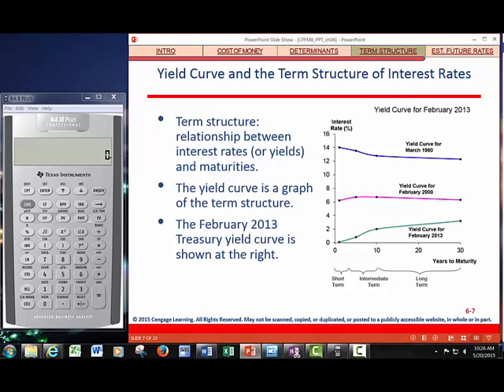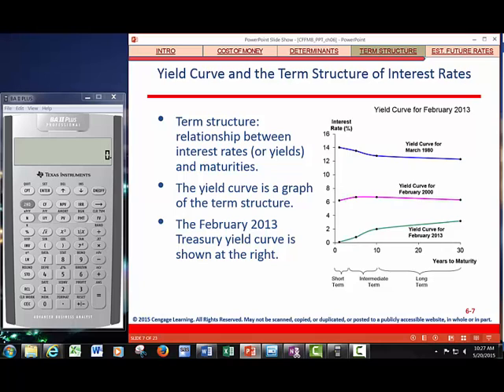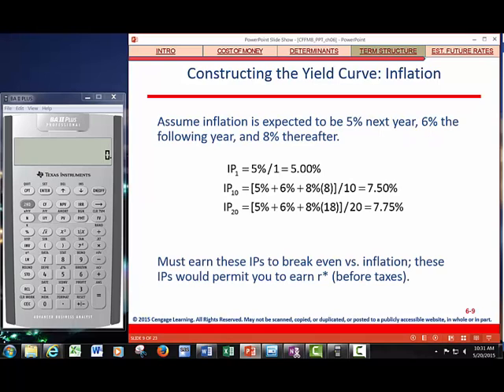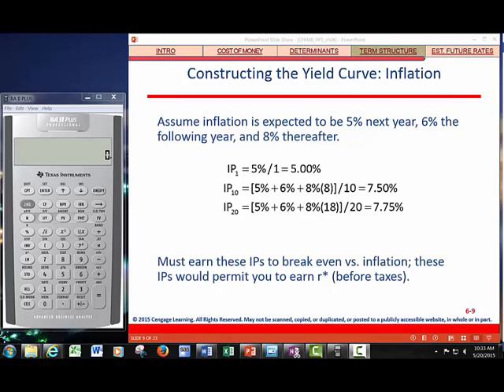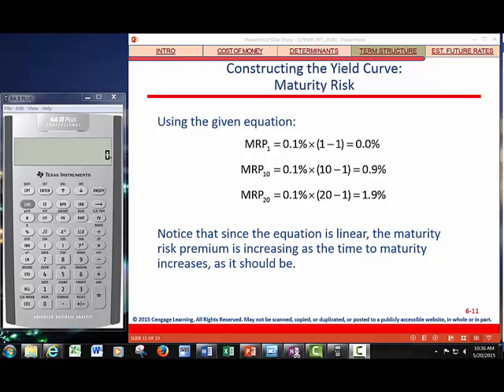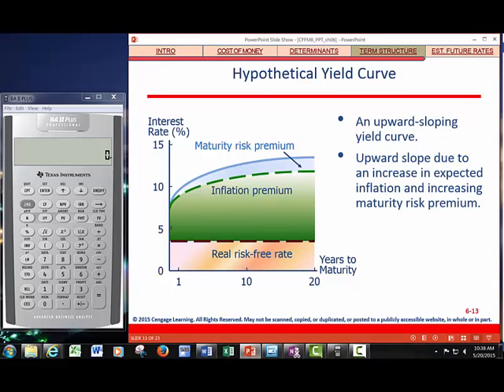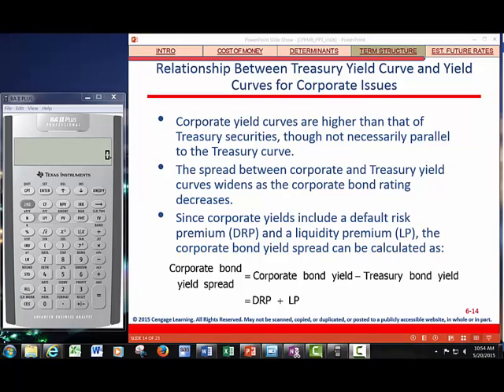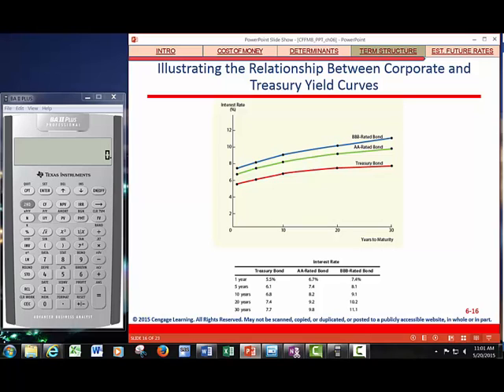3_Chapter 6 Term Structure of Interest Rates